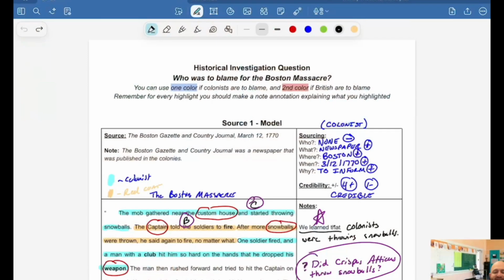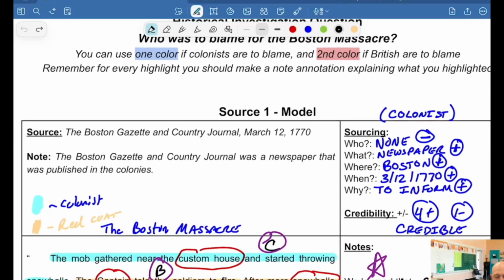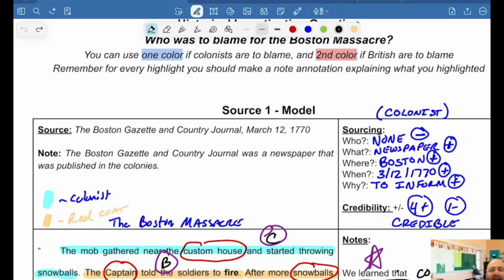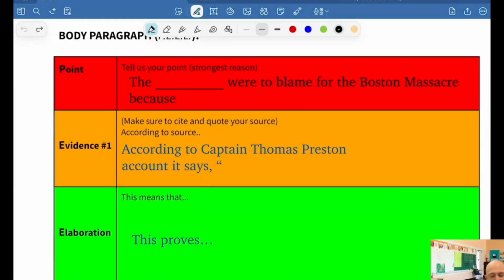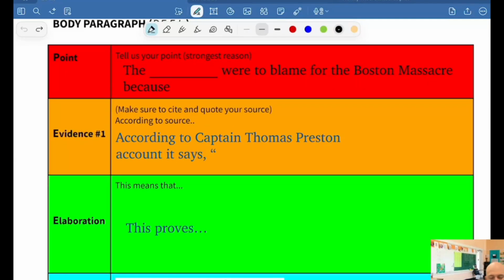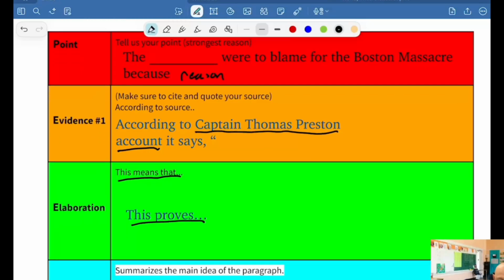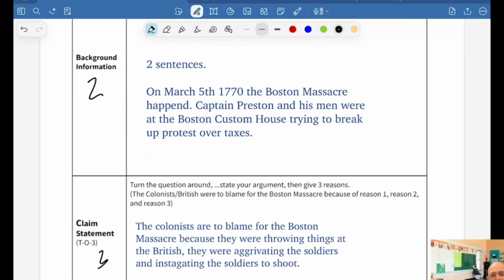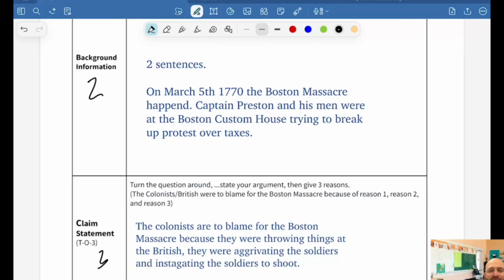Rosten Reviews Episode 11